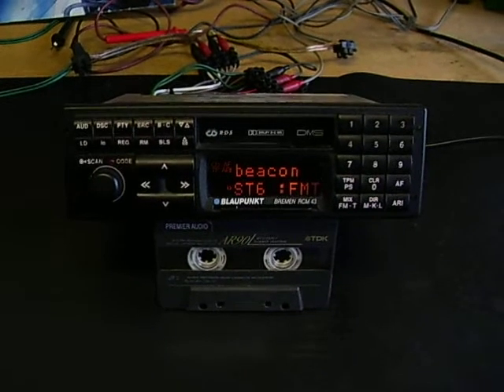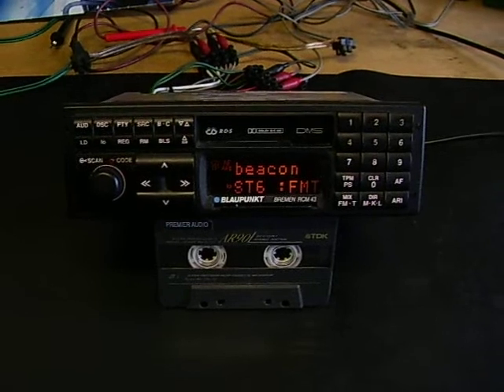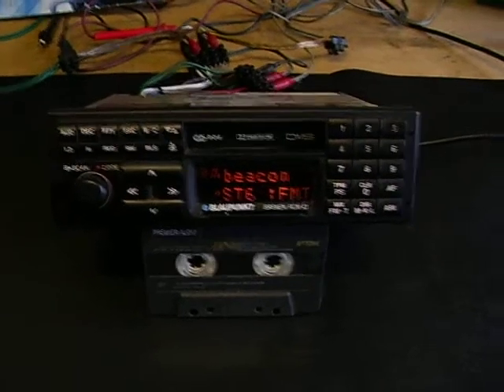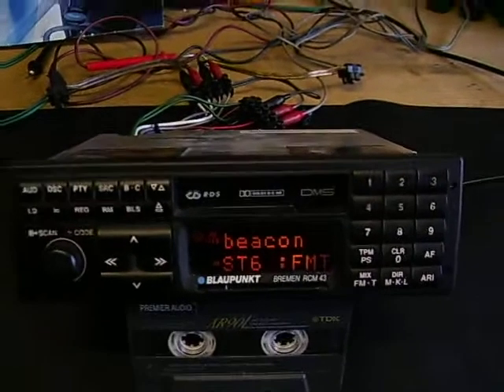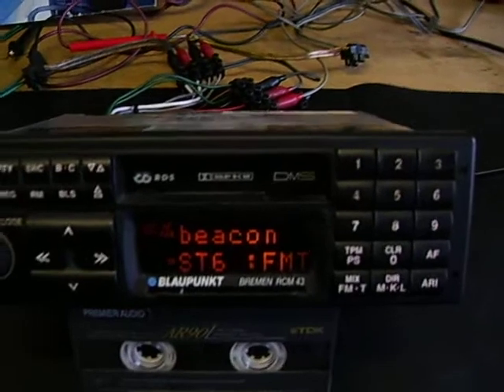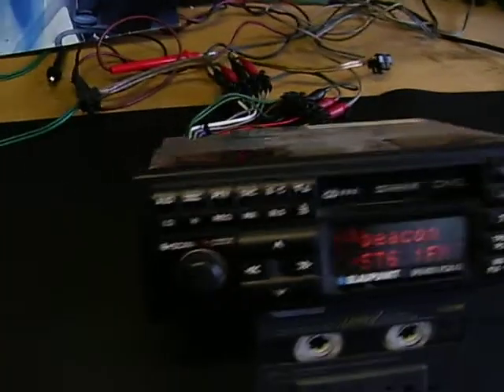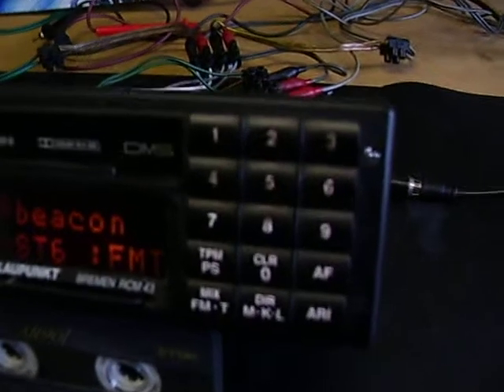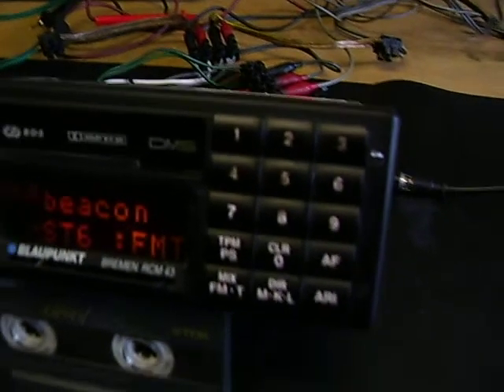PORSCHE BLAUPUNKT BREMEN RCM 43